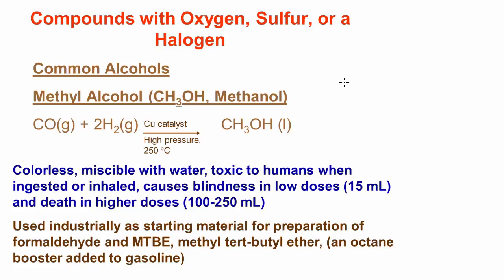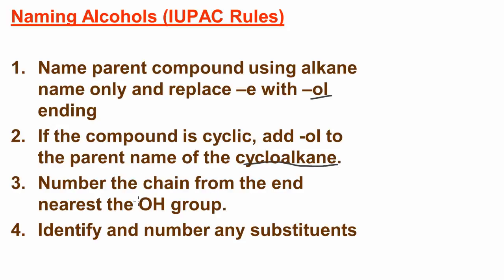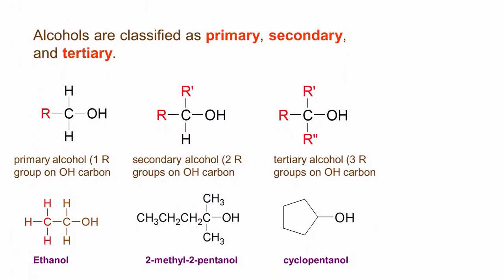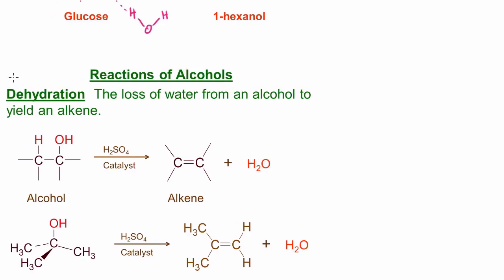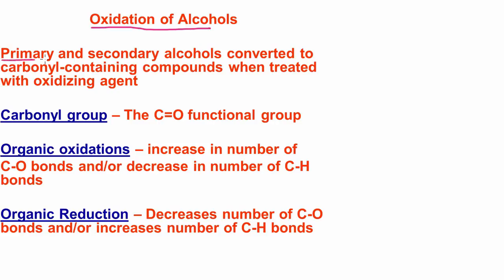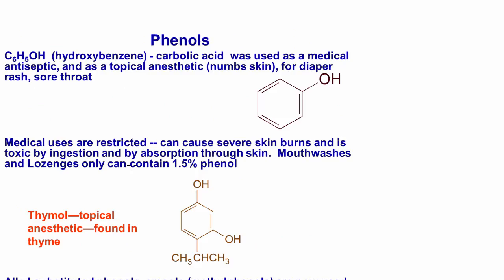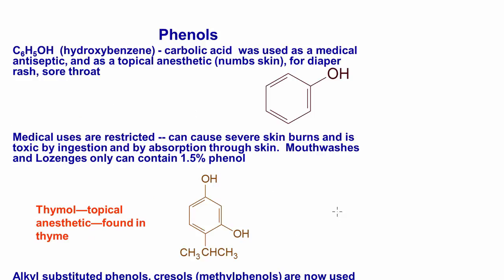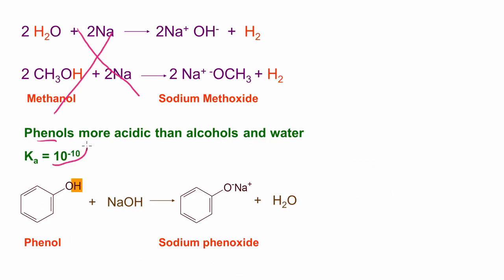Alcohols and Phenols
GOB Chemistry Alcohols and Phenols